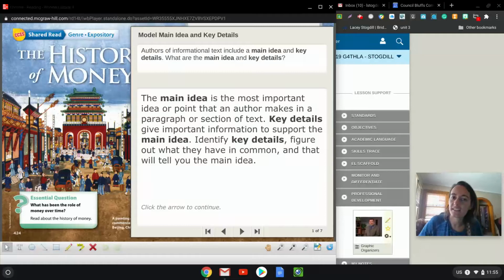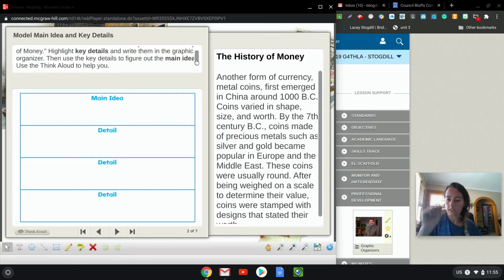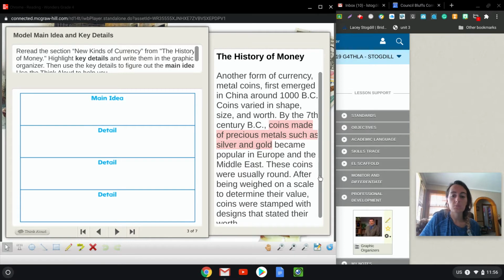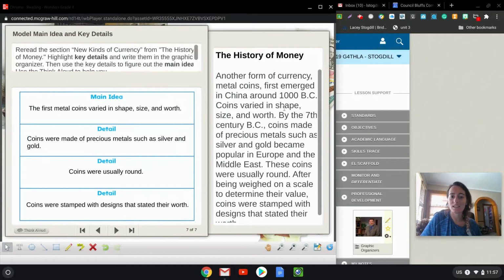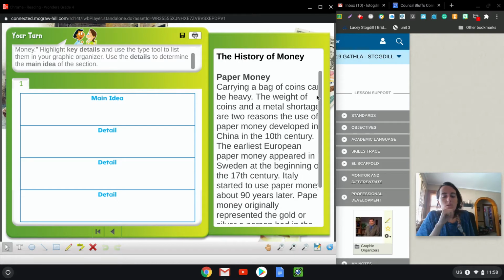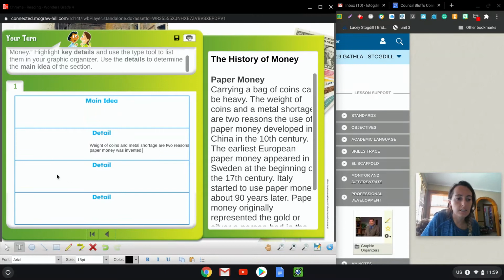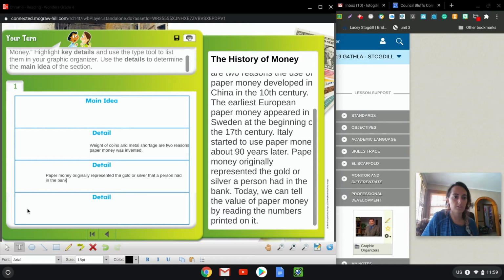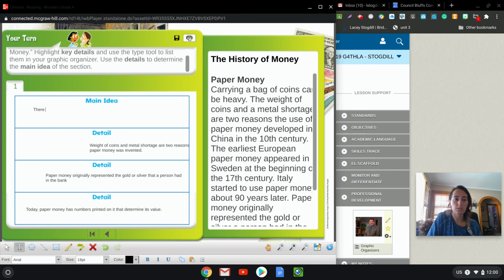4th Grade Wonders: Unit 6 Week 4 Main Idea & Key Details